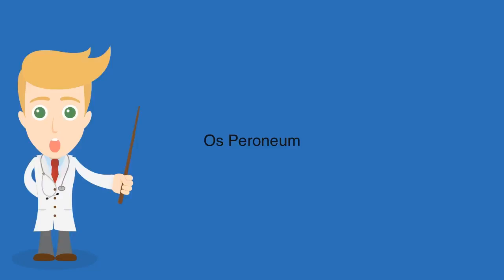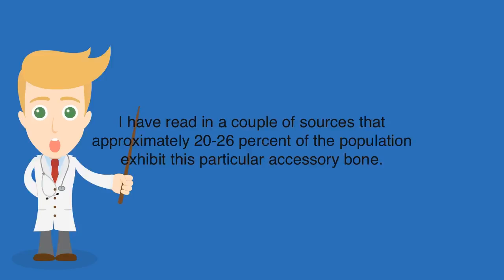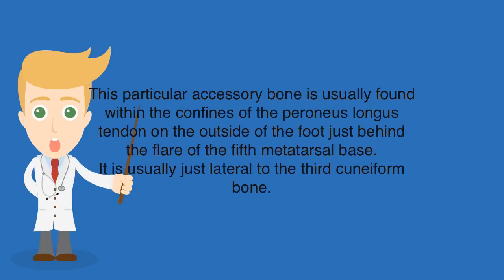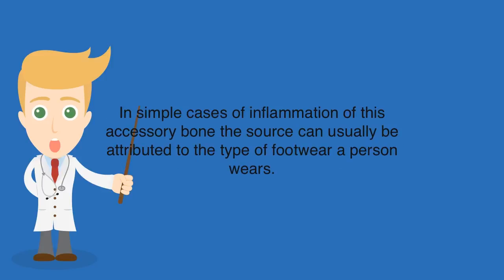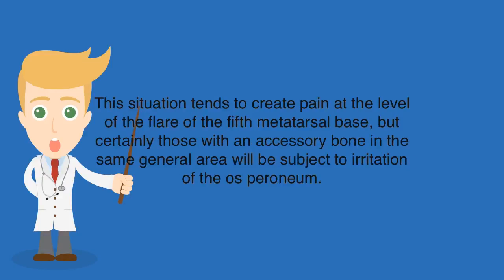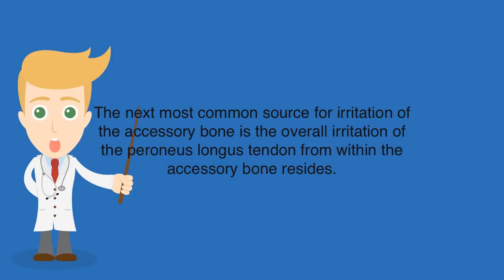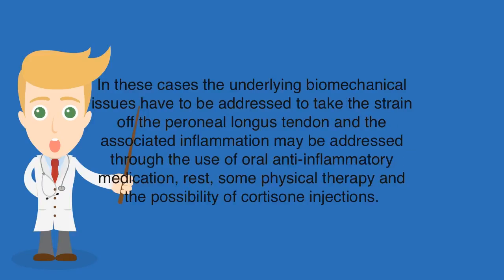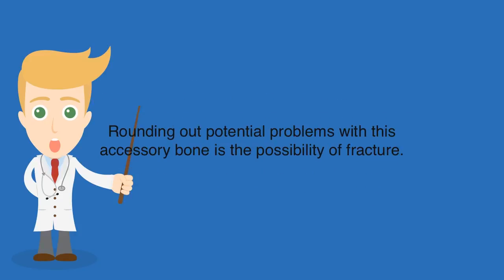Os Peroneum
An os peroneum is an extra bone found on the outside of the foot.  Pain is usually from trauma to the bone.